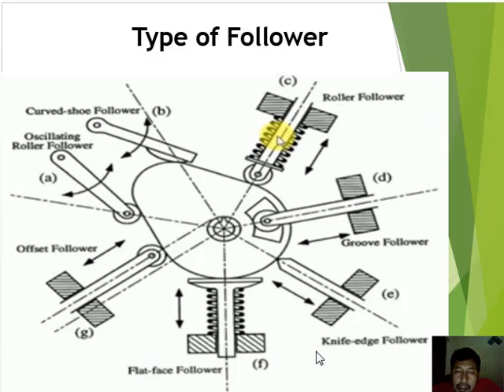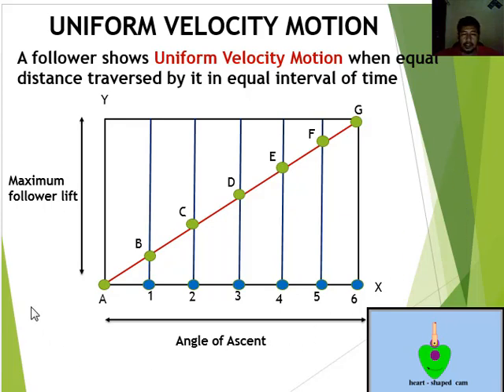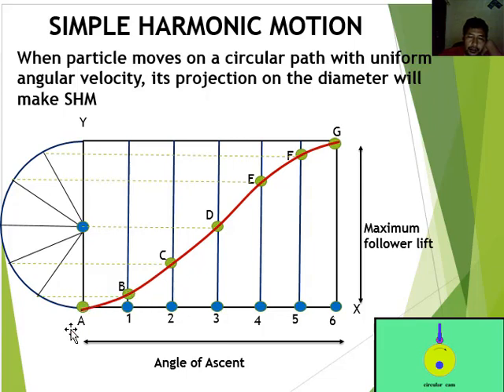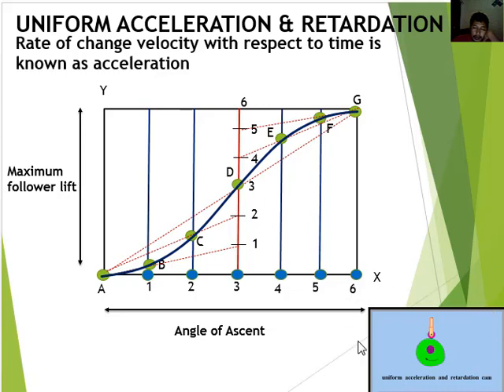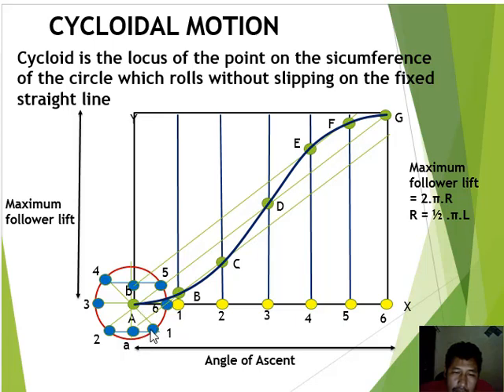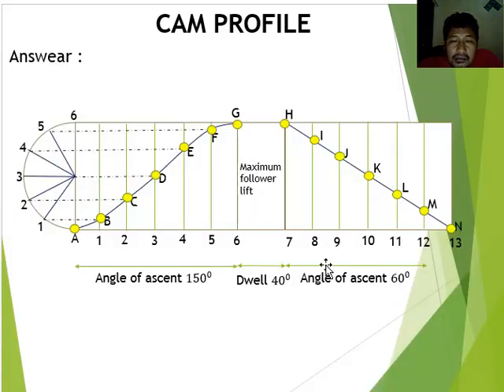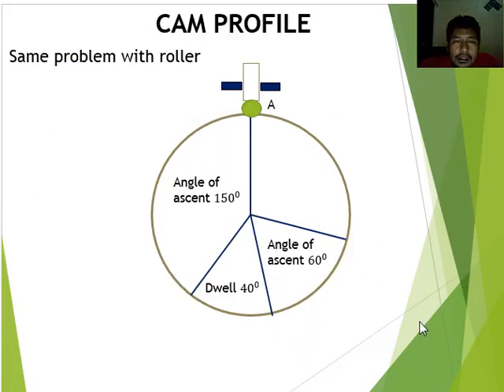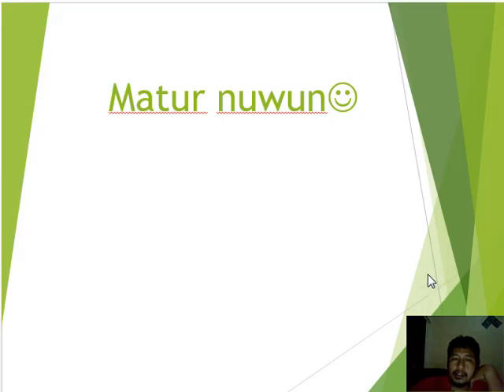CAM PROFILE DIAGRAM